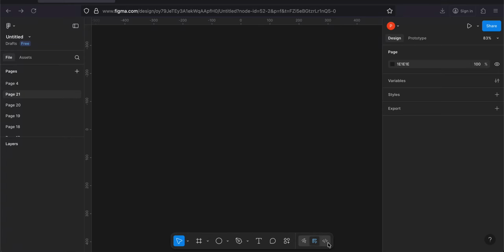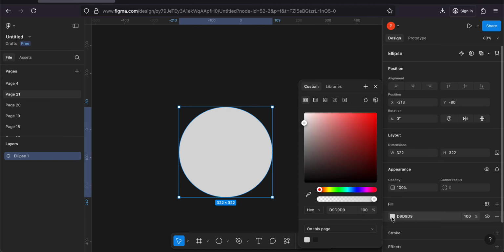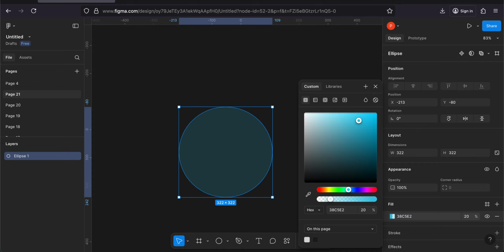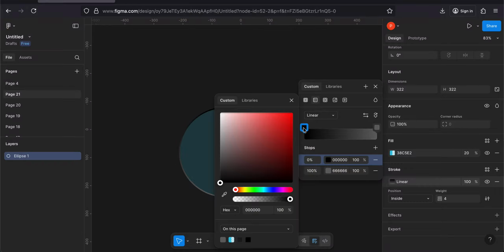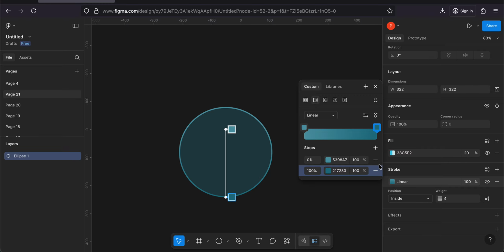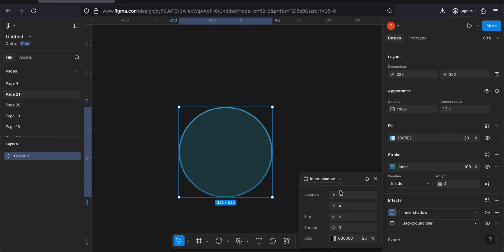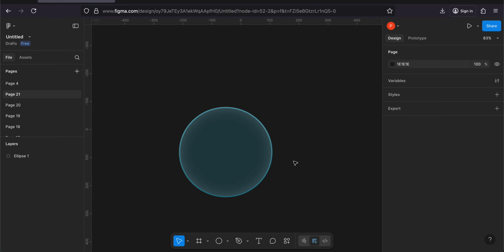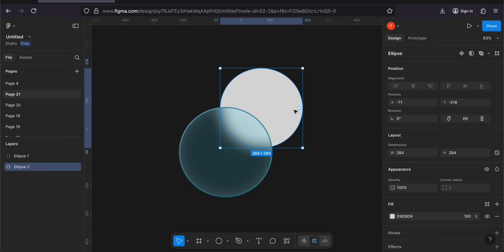How to Created Frosted icons in Figma